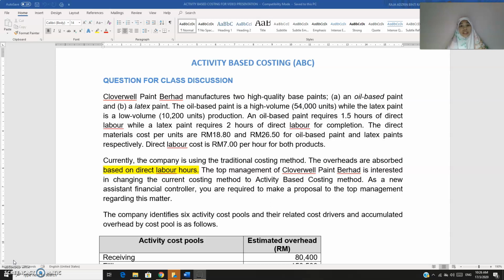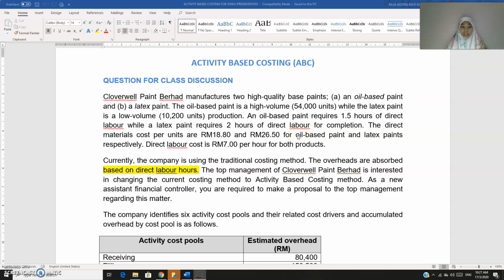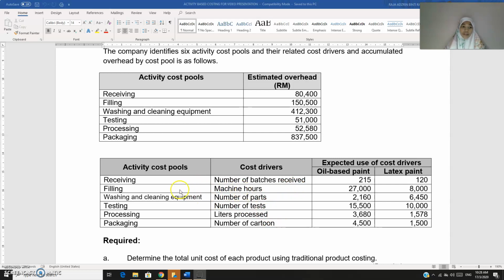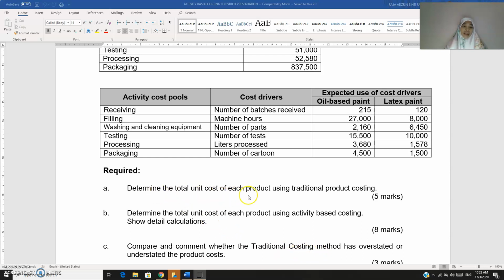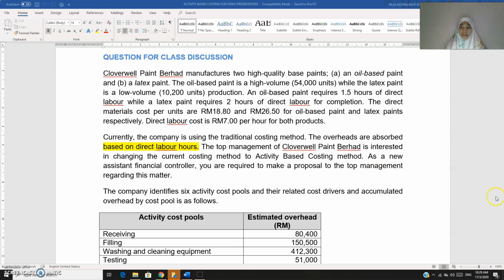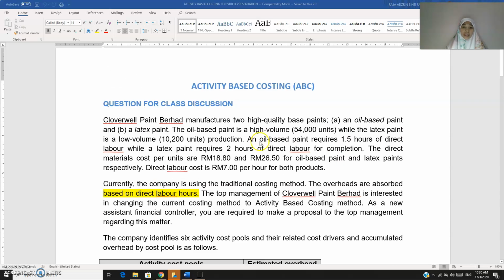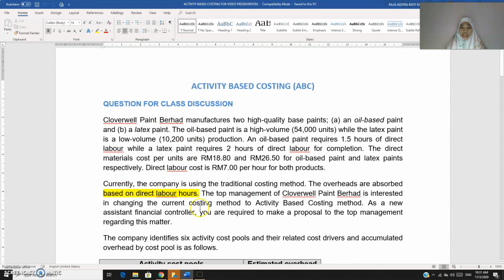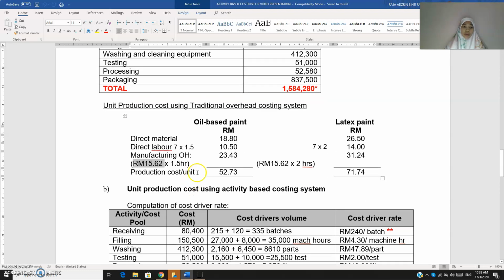ABC Class Discussion Part 1